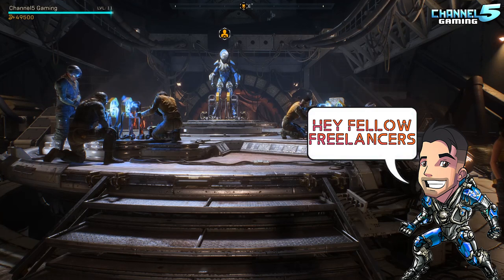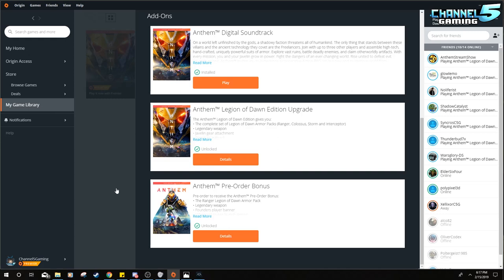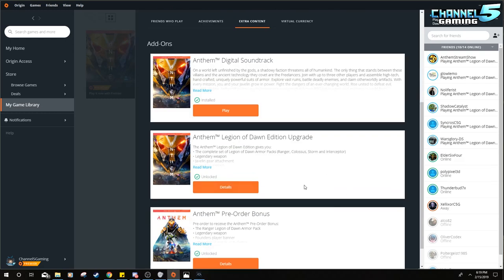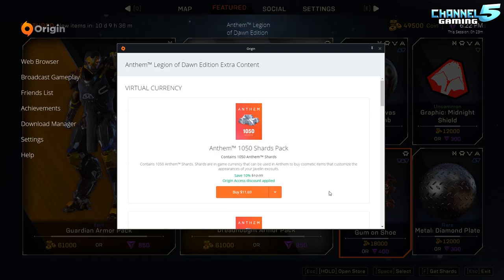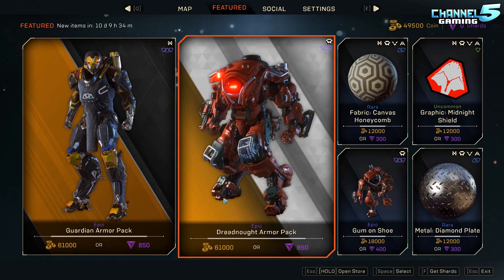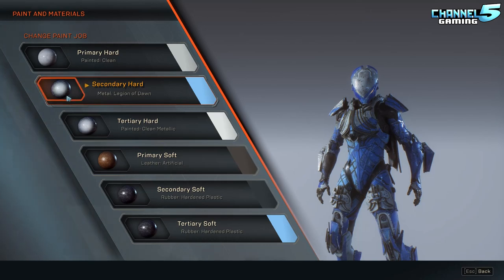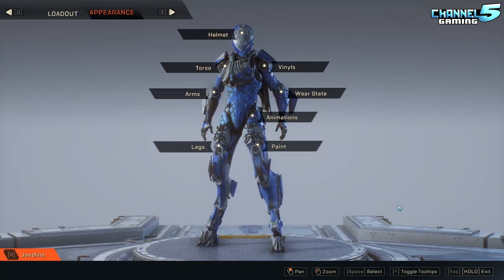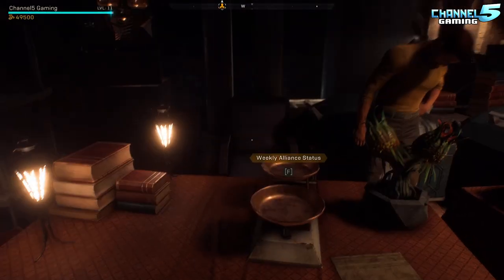Anthem | First Look Item Shop & Origin Premier LOD Free Upgrade?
A First look at Anthems Item Shop. And speculation on the Origin Premier Free Upgrade option for Legion of Dawn.